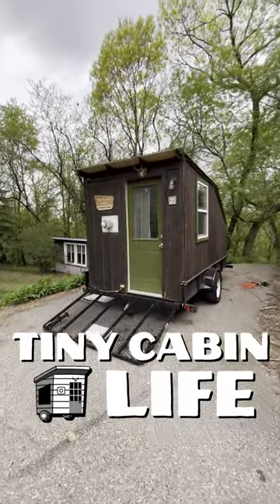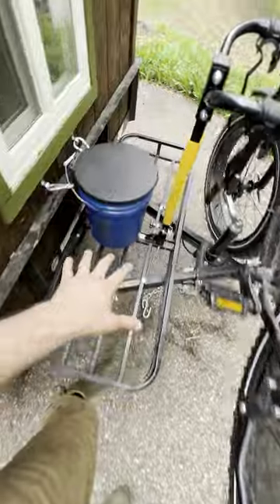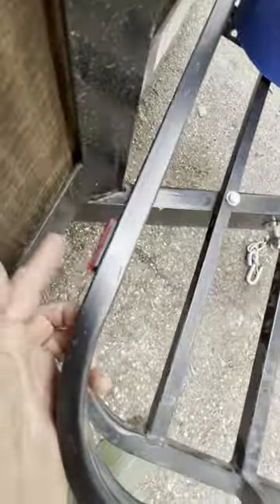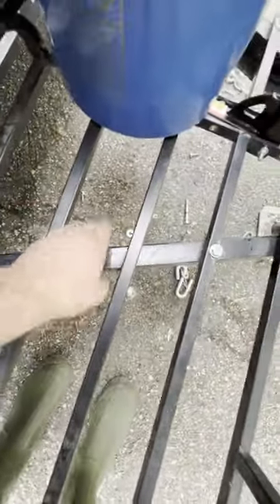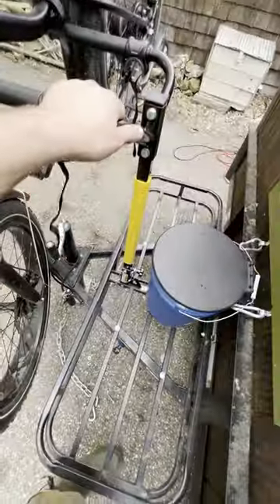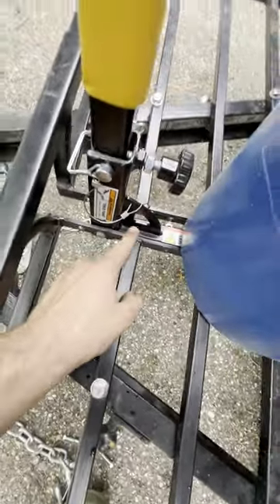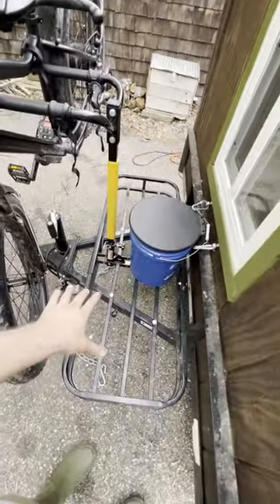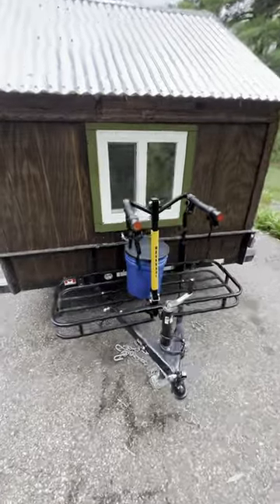I Built A Custom Bike Rack for My Travel Cabin!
I needed a spot for my bike and our generator and gas...so I made one!